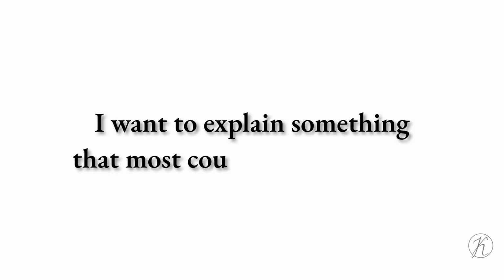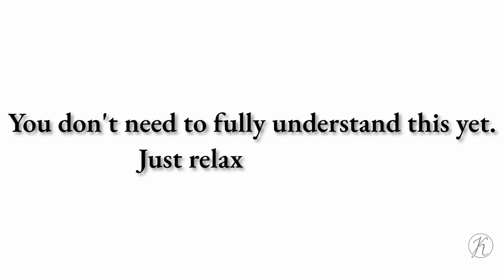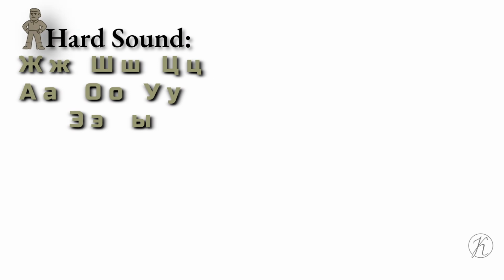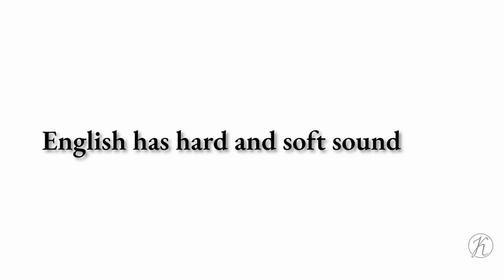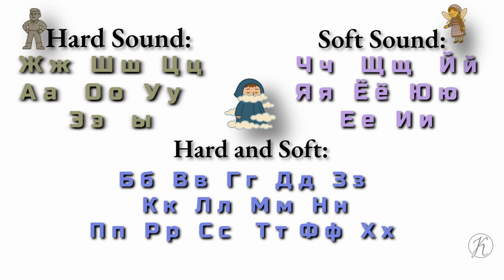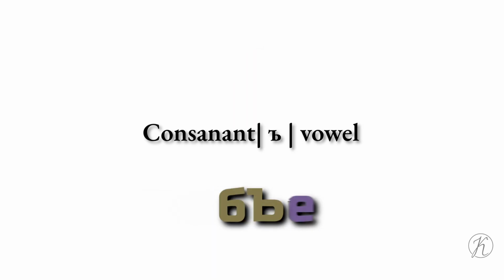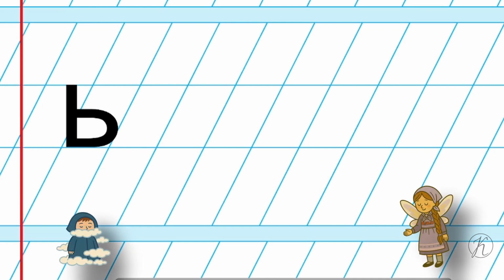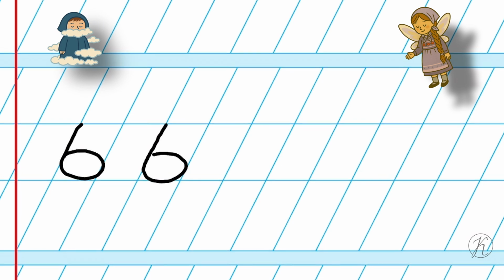The Silent Russian Letters That Change Everything | ъ & ь | Lesson 2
In this lesson, we’re tackling two of the most mysterious letters in Russian: the hard sign (ъ) and the soft sign (ь). They don’t make sounds on their own, but they completely change how the letters around them sound. These little silent letters are the secret to speaking Russian clearly. Without understanding them, you’ll sound confusing or even say the wrong word!

✍️ If you'd prefer a convenient notebook instead of loose pages, I made a set of прописи practice books. They progress from close guide lines → wider lines → double horizontal lines. (Scroll down for the free sheet!)
👇 You can find the notebooks here:

1️⃣ Level 1 (close guidelines):

2️⃣ Level 2 (wider lines):

3️⃣ Level 3 (double lines):

By the end of this video, you’ll understand:
- What the hard and soft signs do
- How they change pronunciation
- Why they matter so much in real Russian speech

Chapters:
0:00 Intro
0:13 Meet the Silent Faces (Ъ & ь)
0:54 The Secret No One Else Tells You
2:04 The Hard Sign (ъ): What it Really Does
2:35 Hear ъ in Real Russian Speech
3:20 Learn to Write ъ (Print)
3:43 Learn to Write ъ (Cursive)
4:04 The Soft Sign: Why It's Essential!
4:44 Hear ь in Real Russian Speech
5:30 Learn to Write ь (Print)
5:42 Learn to Write ь (Cursive)
6:03 Final Review + Motivation

💝 Don’t forget to sign up for my FREE handwriting sheet + FREE course materials: